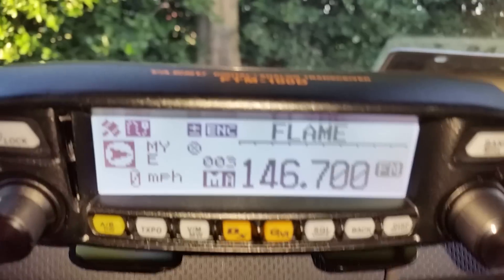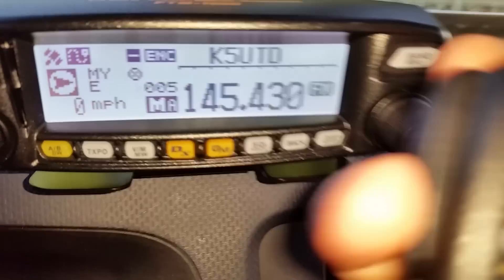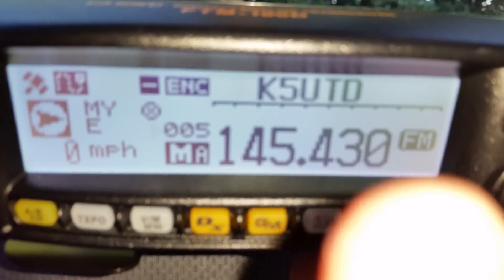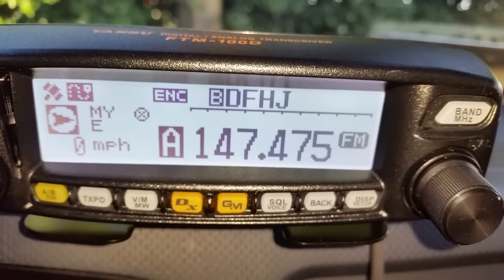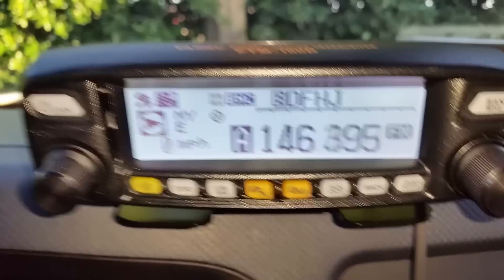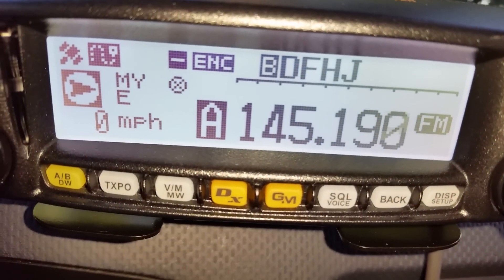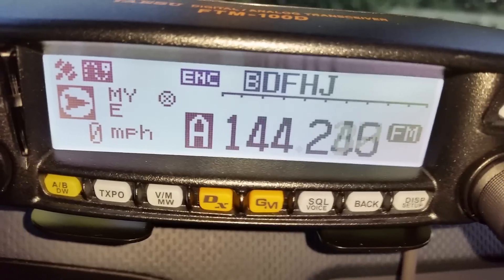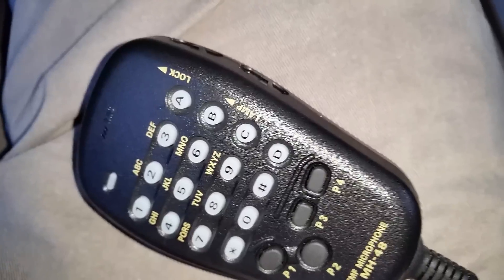Yaesu FTM-100DR Scanning feature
How to scan through different stations